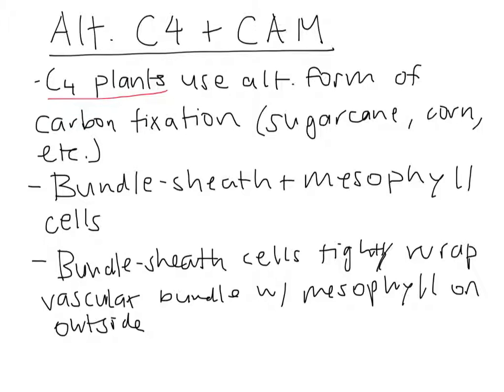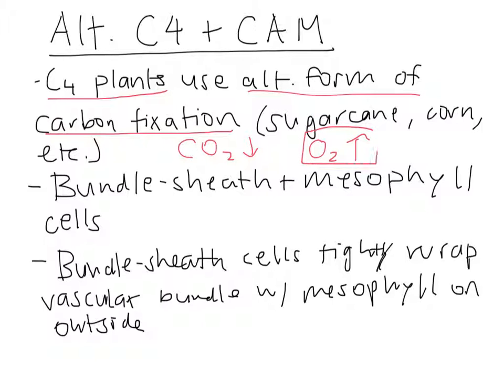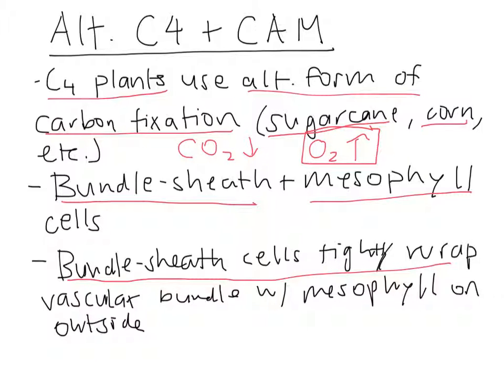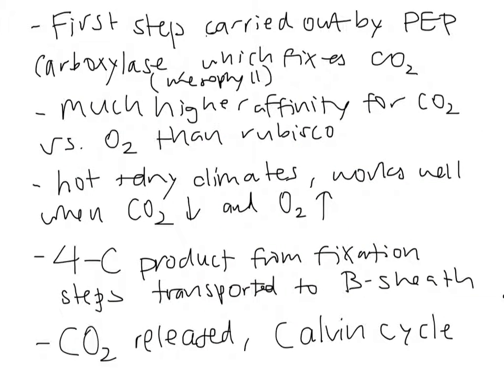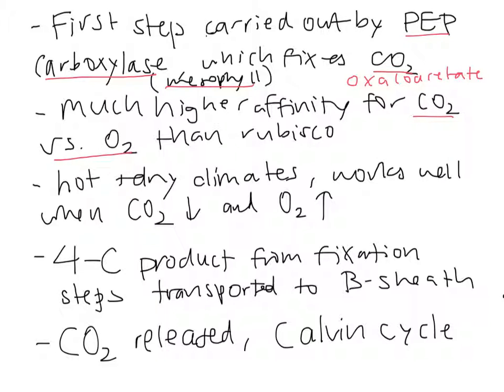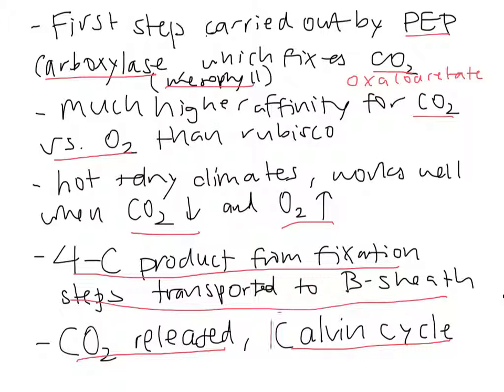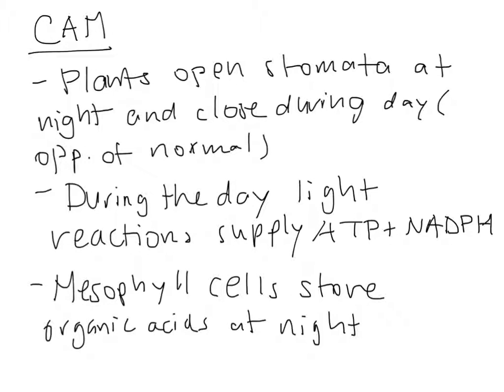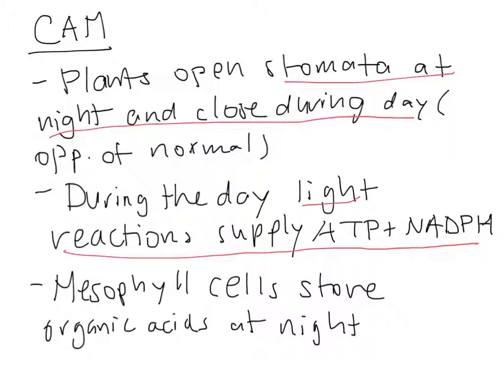C4 and CAM